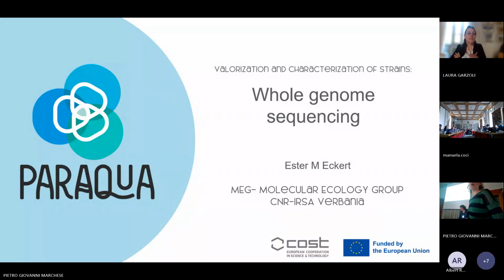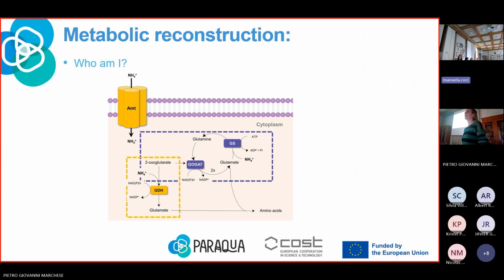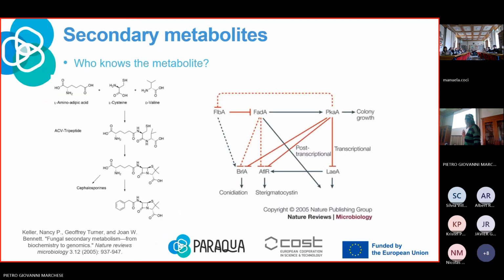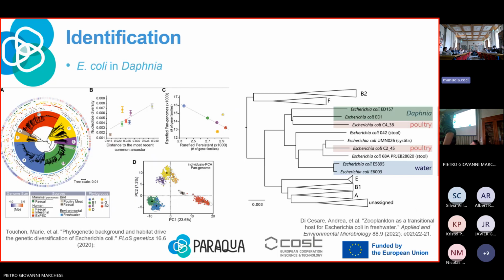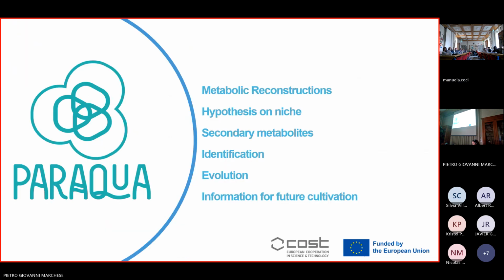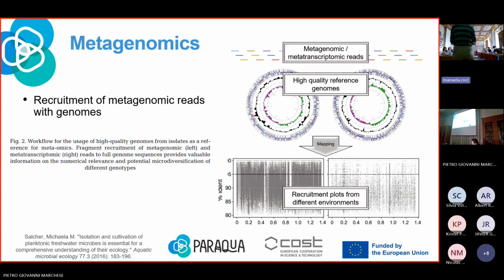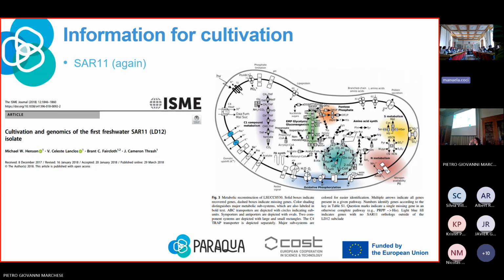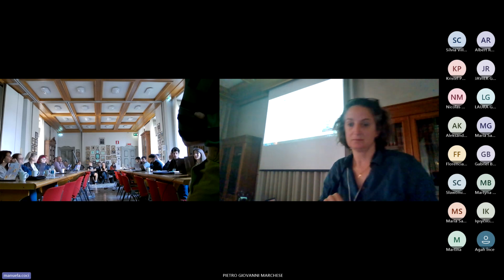10. Ester Eckert Whole genome seq